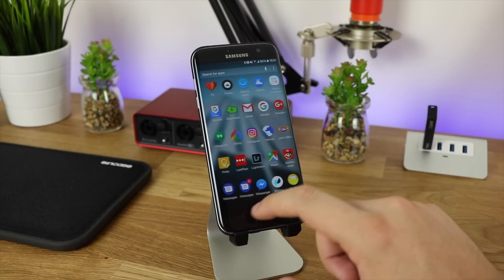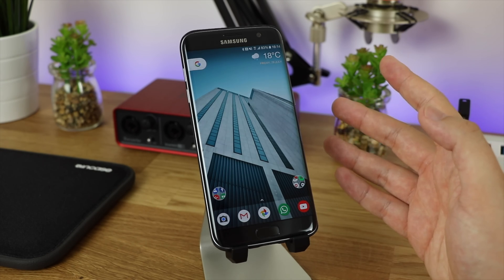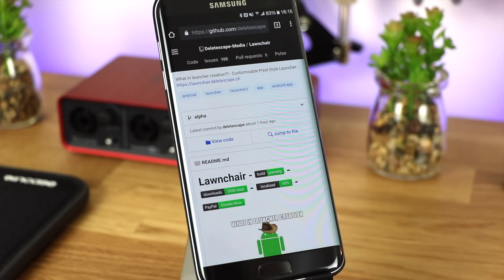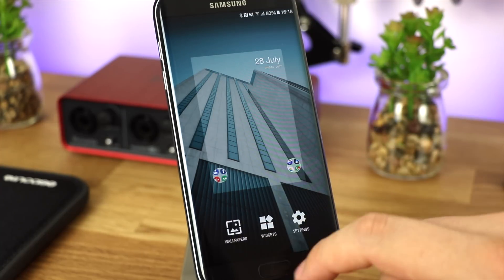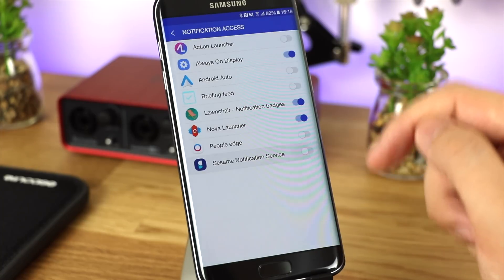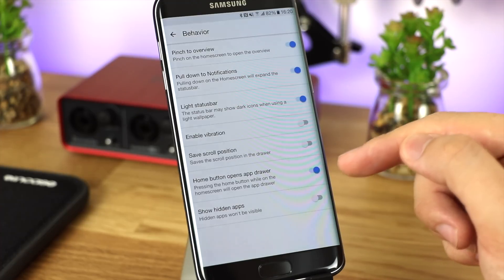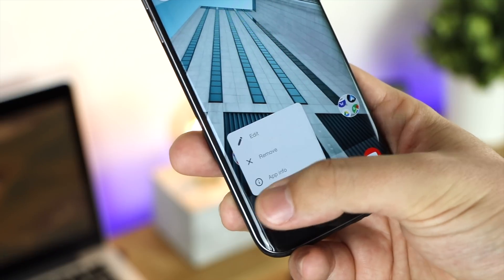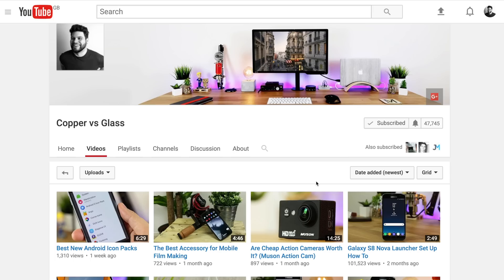Lawnchair Review: A Better Pixel Launcher?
I use Nova Launcher to get a stock look and feel on Android. But I wish there was a quicker way. This is the new Lawnchair Launcher which is currently still in beta but is the best way to get a stock look and feel on any Android phone. So lets take a look!

Review Enquiries